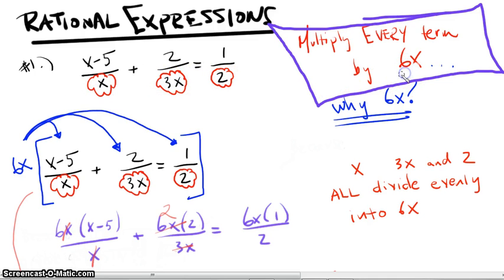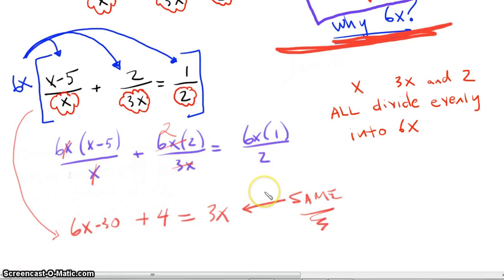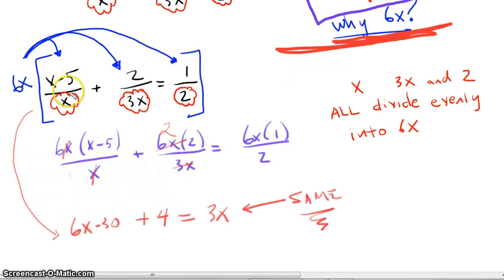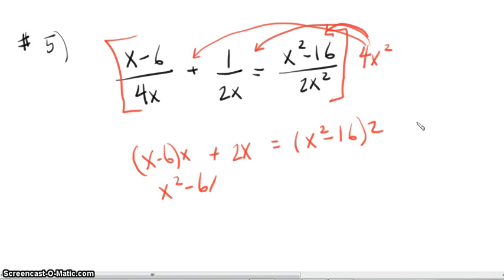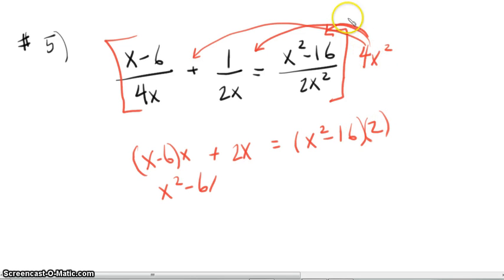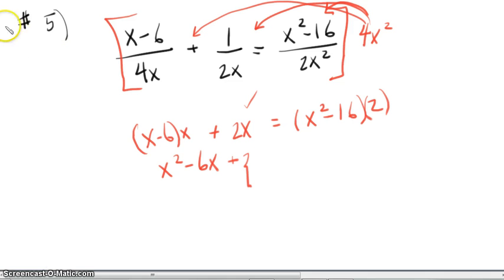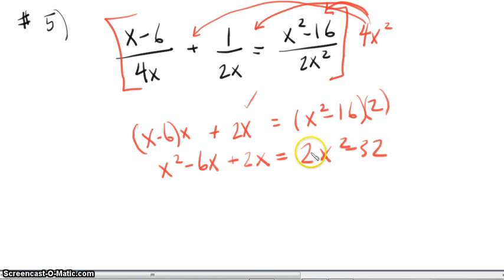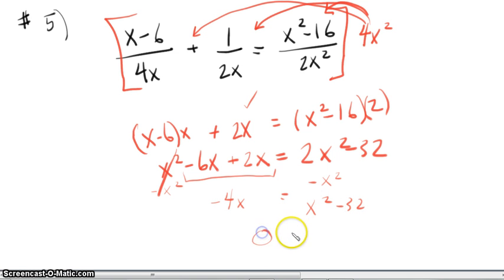matty 2 Rational Functions